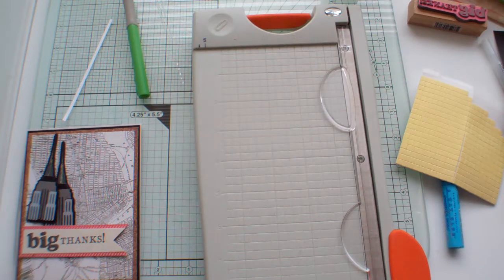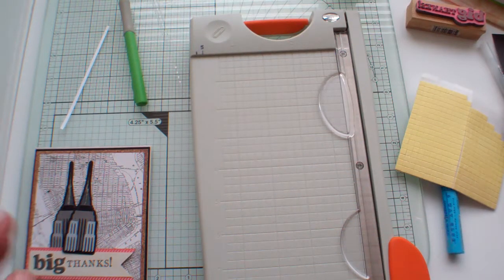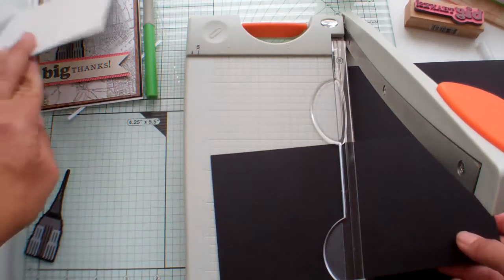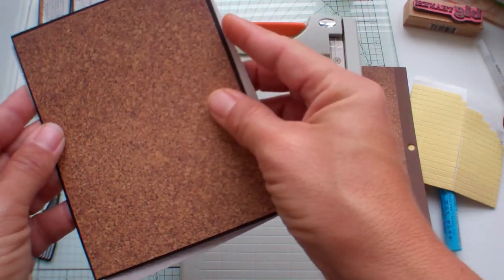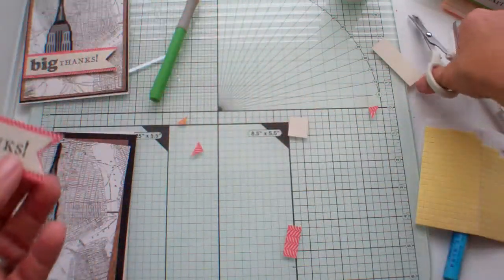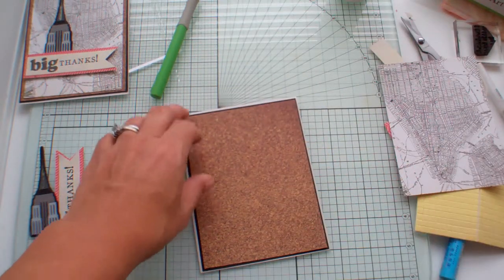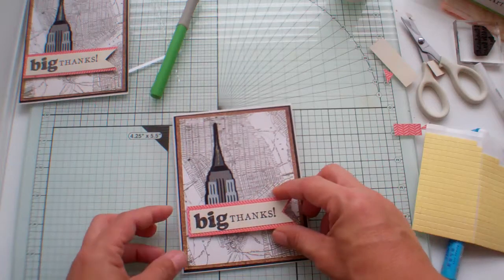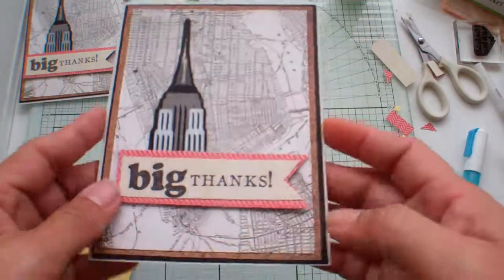Empire State bldg Thanks card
I used the Art Deco Cricut cartridge for this card